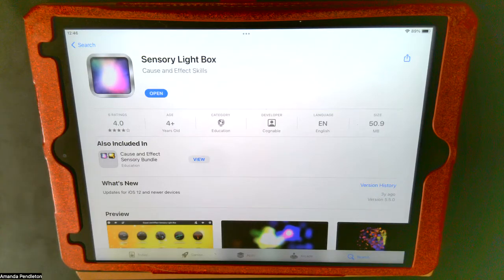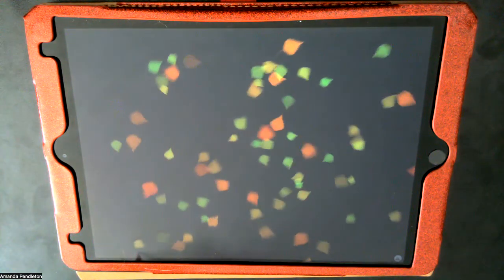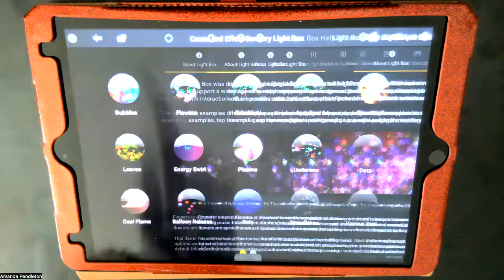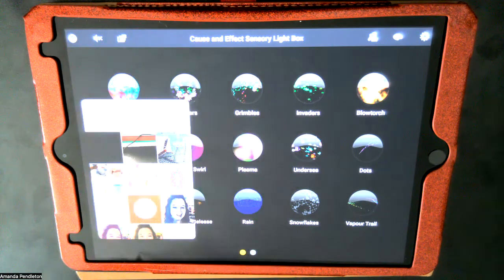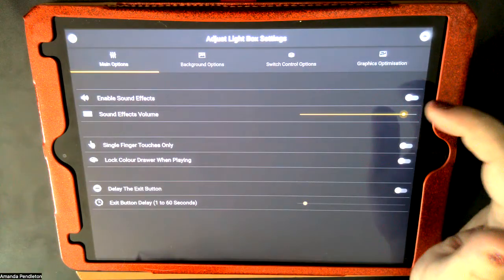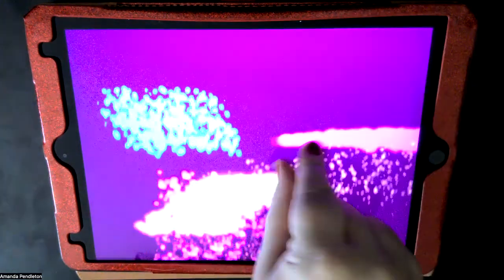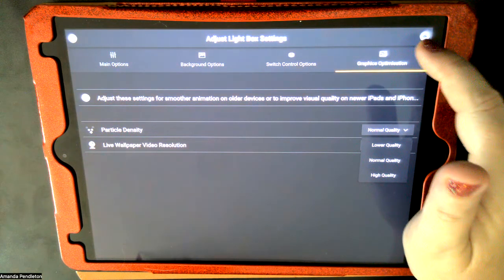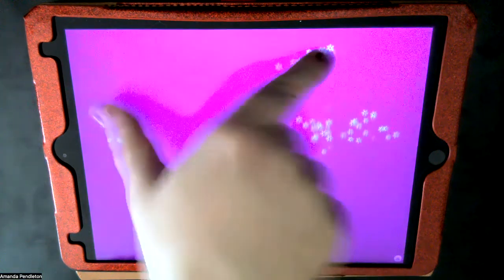Sensory Lightbox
This is a multifaceted app to use when teaching cause and effect, targeting, and visual attention.